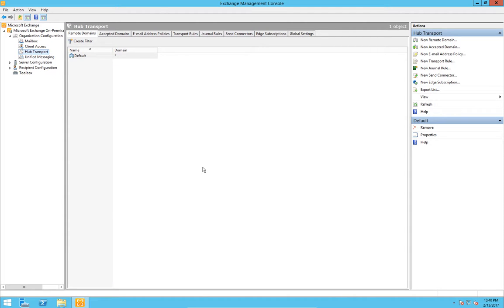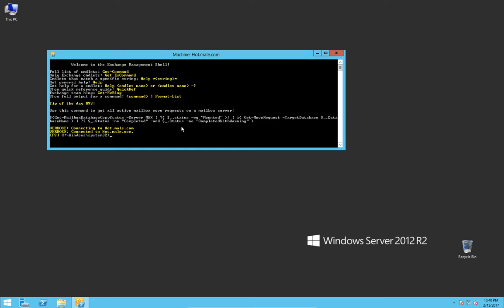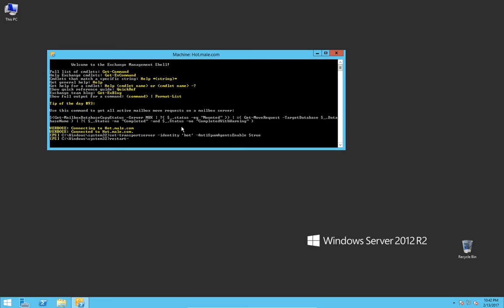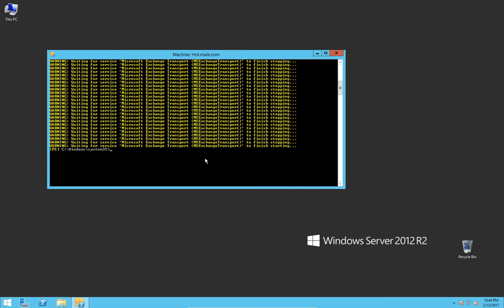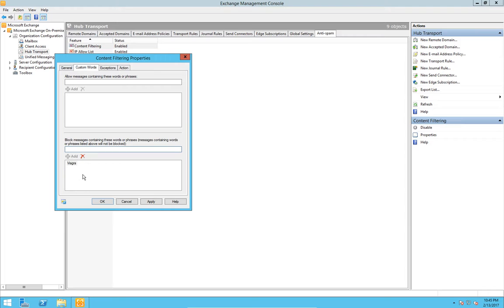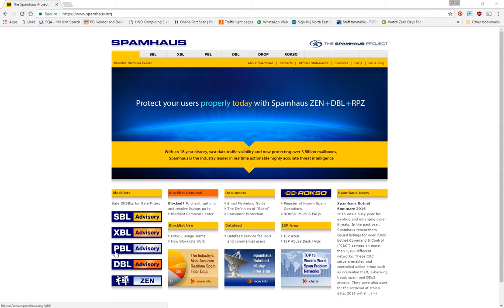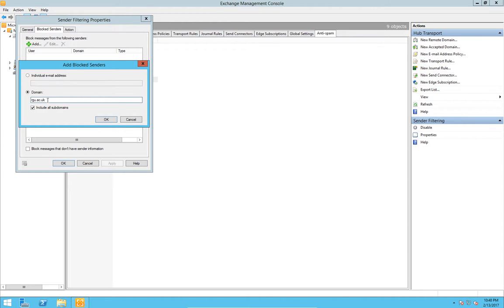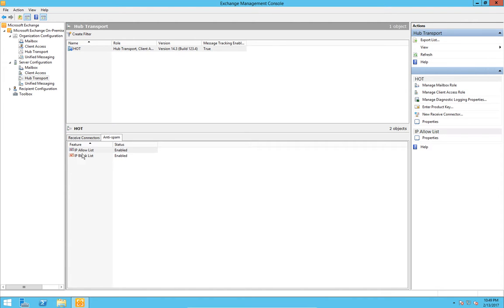spam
set-transportserver -identity 'server-name' -AntiSpamAgentsEnable $true

restart-service 'Microsoft Exchange Transport'